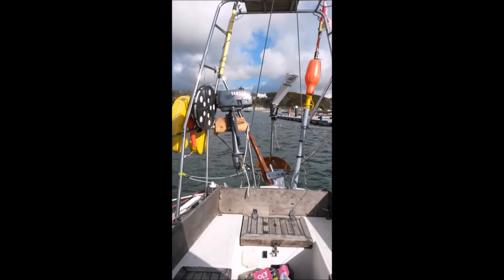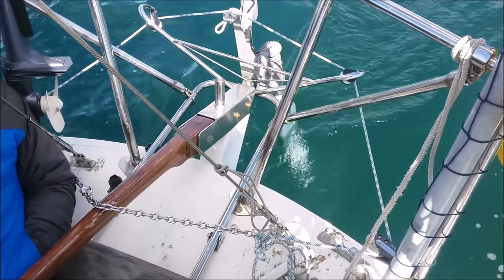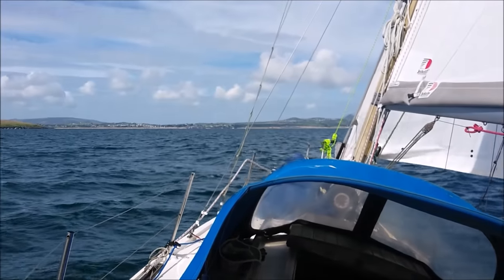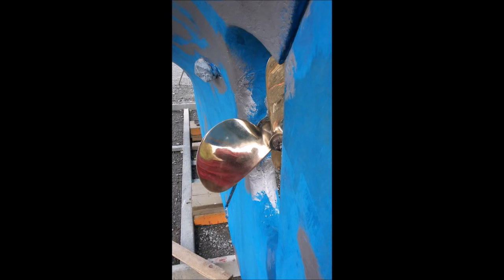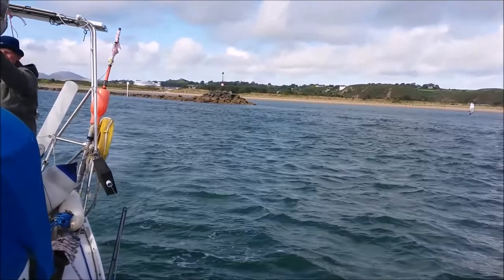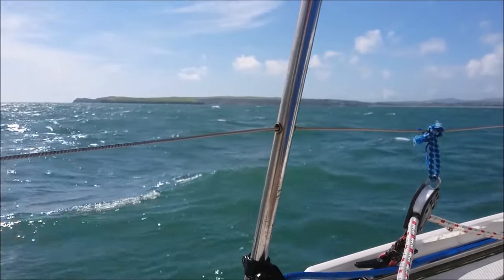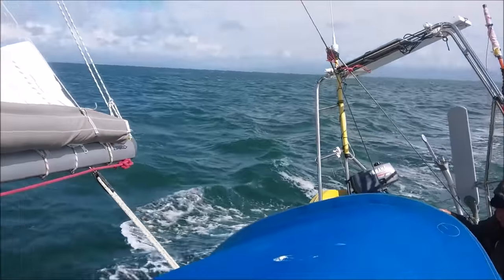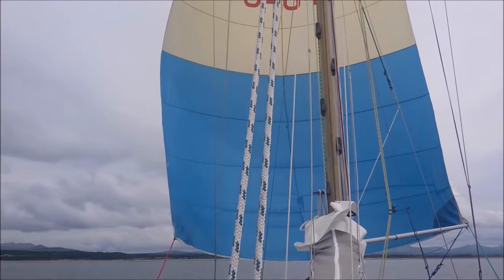Sailing, self steering, and spinnakers on a long keel Halcyon 27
Some more sailing footage from August 2015 on-board Nimbus, showing-: Neptune self-steering in action, a haul-out, an appearance of Scot from the Antarctic, and a bit of brave Spinnaker work.

PS Sorry about the Audio midway through.. YT stripped out the songs, including my narration, and have plastered this video with Ads.. My channel is not monetised